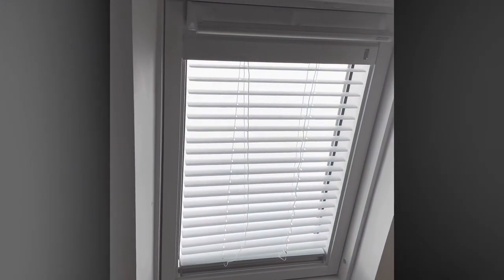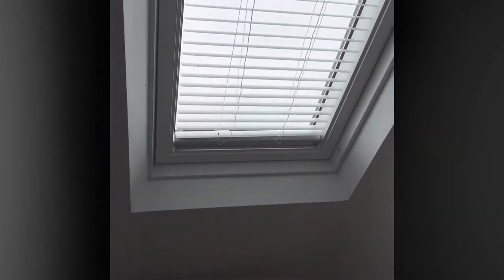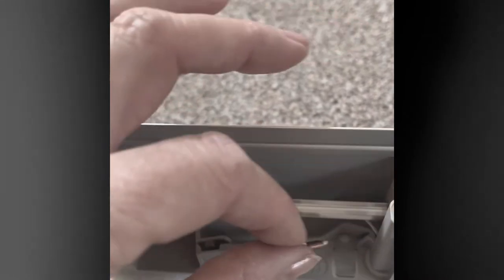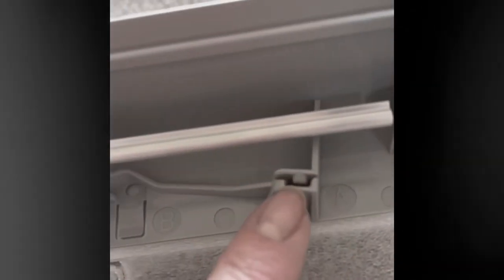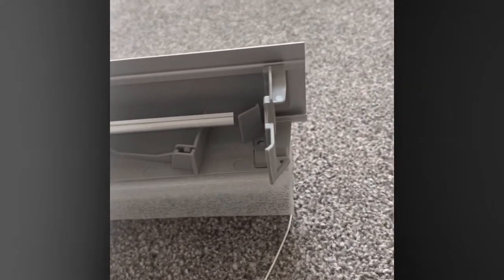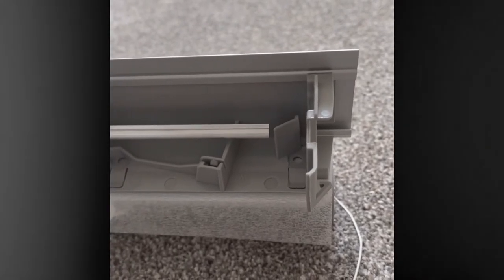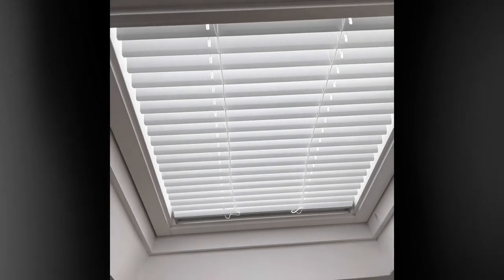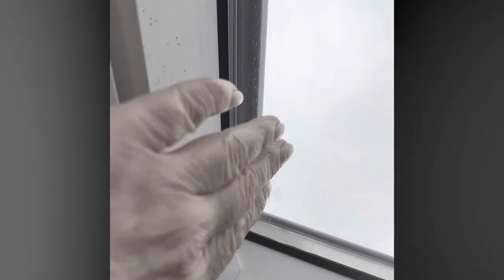Itzala Venetian blind installation on a new style Velux window.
Some tips to assist in the installation of one of these blinds, because I couldn't find anything that helped me online and the instructions that come with the blinds are not great.